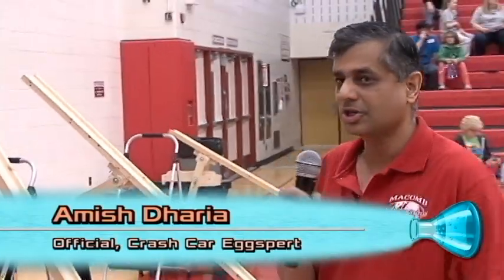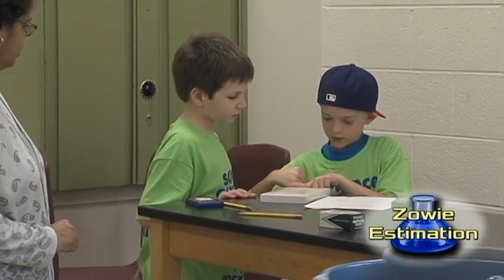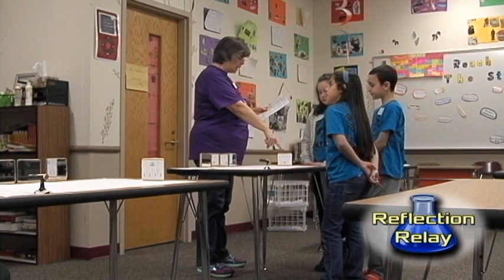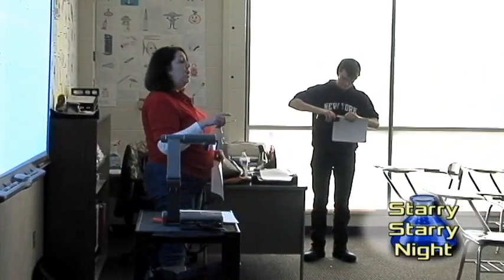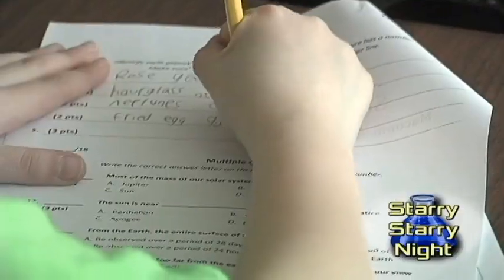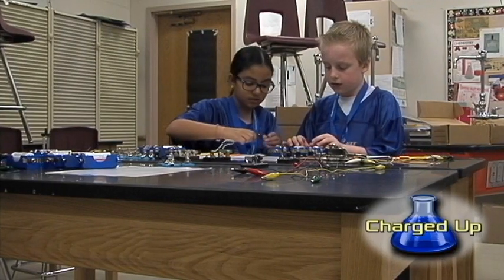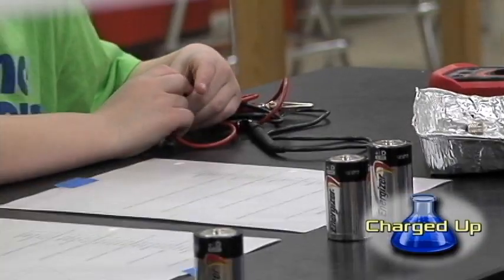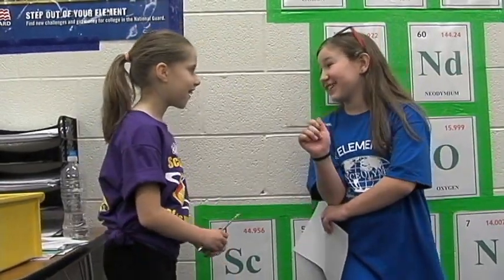2016 Elementary Science Olympiad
The 30th annual Chippewa Valley Schools Elementary Science Olympiad, held at CVHS on March 12, 2016.